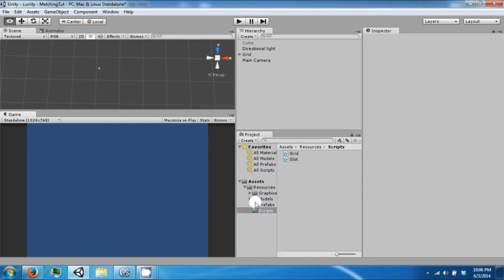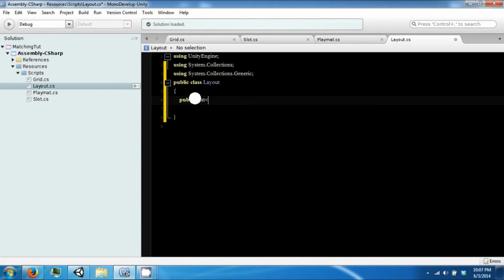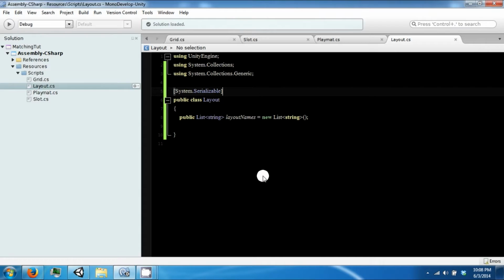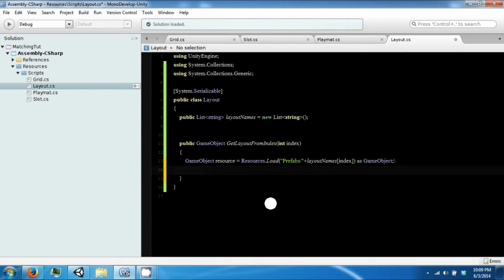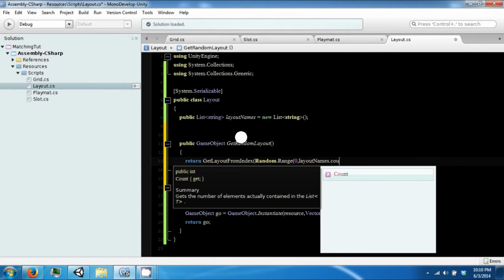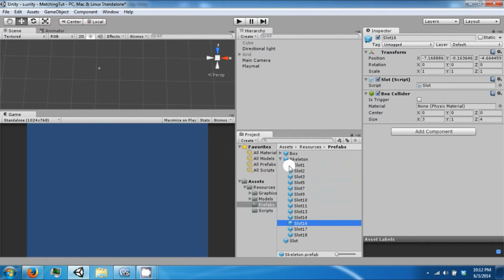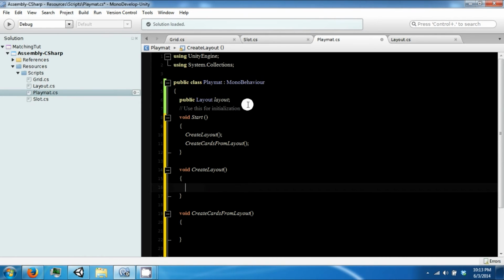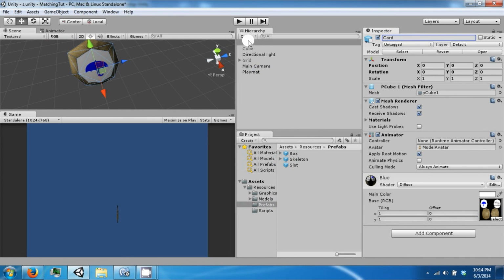Memory Game PT. 5 - Unity 3d + C# Tutorial [PACKAGE INCLUDED]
Hey guys this is the next tutorial. In this tutorial you will be learning how to make a memory game where you have to remember which cards are which and flip them over. Similar to a mini game from Mario.